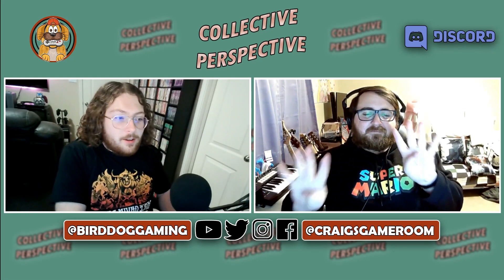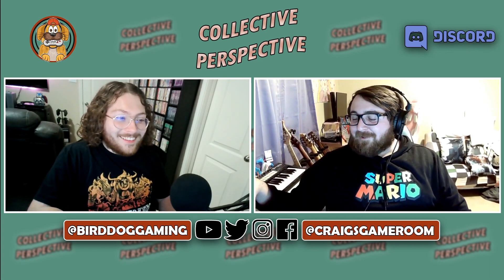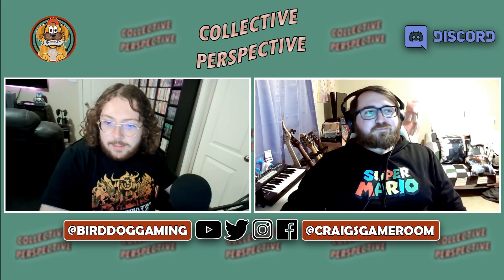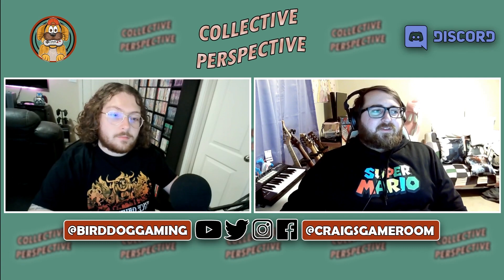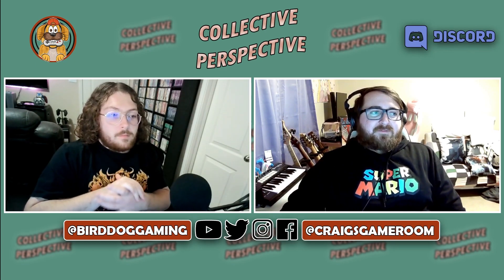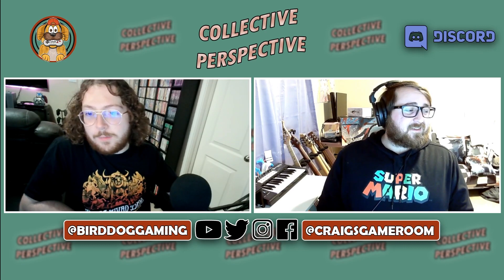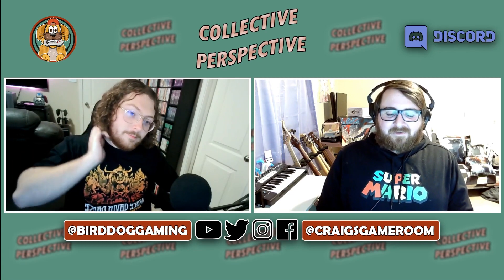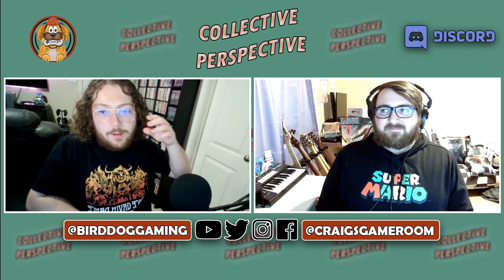Games with Wildly Different Prices Across Different Platforms | Collective Perspective [ep. 48]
Why does one game cost so much on GameCube but its Xbox counterpart is worthless? This is the kind of thing the guys will be discussing in this episode

Follow Bird Dog Gaming!

Craig's channel:  @craigsgameroom

Catch a weekly live stream with Christian here on YouTube every week.